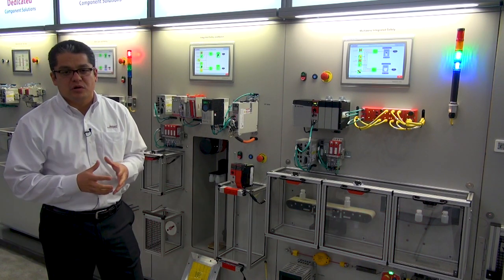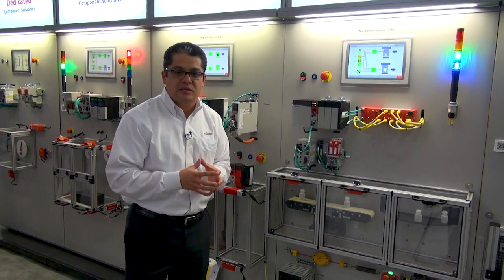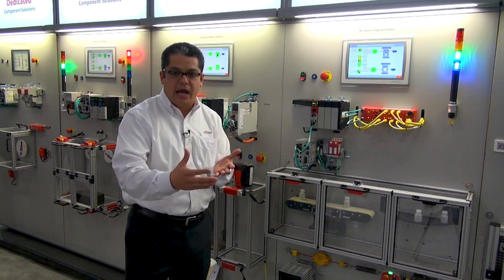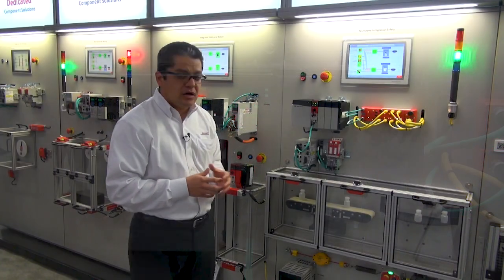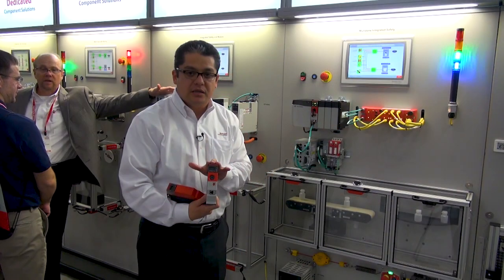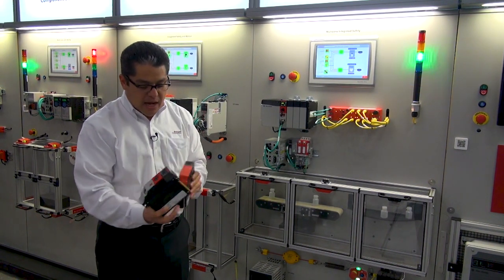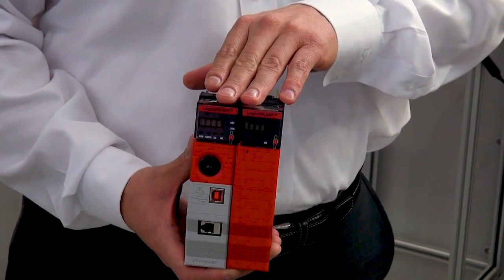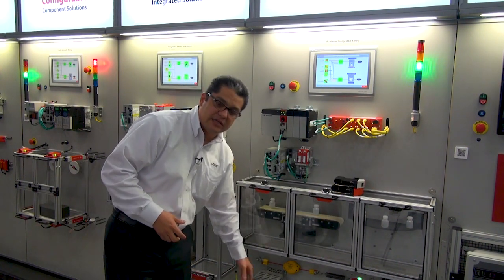Introducing the Scalable, High-Performance GuardLogix 5580 Safety Controller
Meet the Allen-Bradley® GuardLogix® 5580 safety controller – the new high-performance member of the safety ControlLogix® family. This safety controller enables faster system performance – and allows you to right size your safety architecture based on your needs. For most applications – SIL2/PLd – the safety controller uses less space and provides a cost-effective solution using only the primary controller. For SIL3/PLe applications, choose the two-slot solution featuring controller plus safety partner. Jimmy Alvarez, Rockwell Automation, provides an overview.